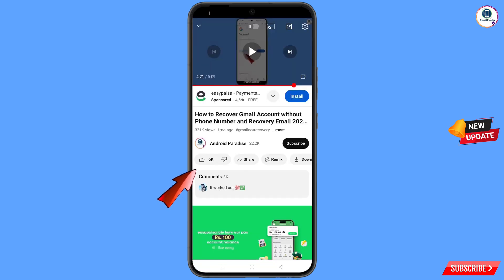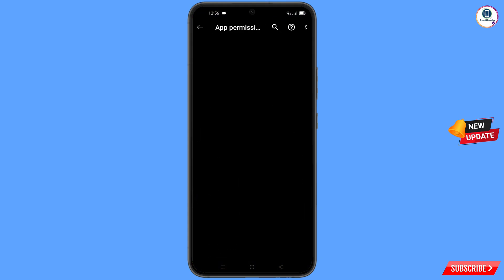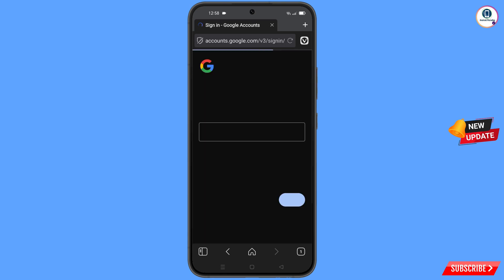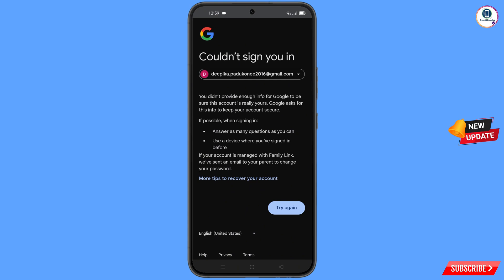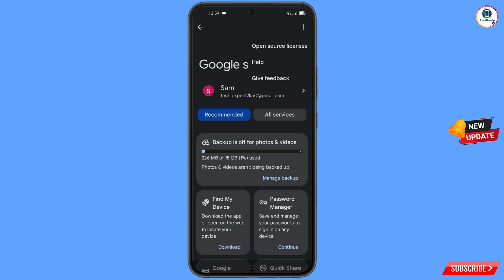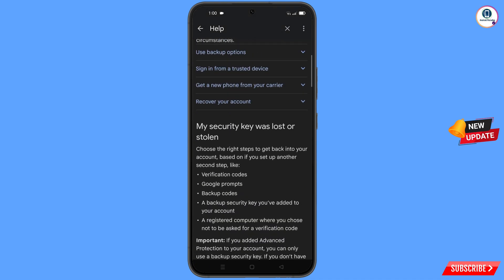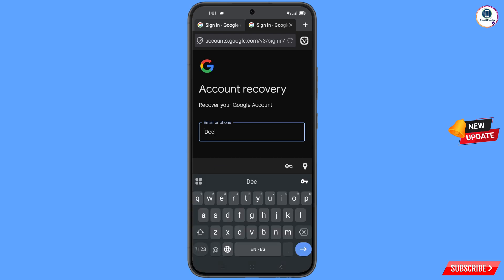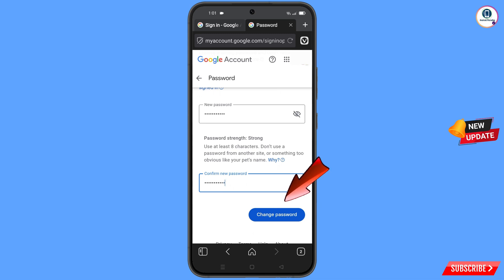How to Recover Gmail Account Password without Recovery Email and Phone Number 2025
Hi Everyone, In this video we’re going to show How to Recover Gmail Account Password without Recovery Email and Phone Number 2025. Google Account Recovery in a recognised device . Incase if you lost access to your gmail account also lost your phone watch this video complete and learn how to recover Google account Step by Step.

1. how to recover gmail account without phone number and recovery email 2025

2. How to recover gmail id 2024 cant sign into gmail

3. how can i recover my gmail account without verification code?

4. gmail account recovery without phone number and email

5. how to recover gmail account without phone number and recovery email

6. google couldn't verify that this account belongs to you

7. gmail account recovery without phone number and email

8. how to recover gmail id without recovery email

9. how to recover google account without phone number and recovery email

10. how to recover google account without phone number and recovery email 2025

11. how to recover gmail account without verification code 2025

12. how can i recover my gmail account without verification code?

13. how can i recover my gmail account

14. how to recover gmail account without verification code?

15. recover gmail account without verification

16. reset gmail account without verification

17. google account recovery page verify identity

18. how to recover gmail account,gmail account recovery without phone number and email

19. gmail account recovery problem

gmail

ANDROID PARADISE

KEEP SUPPORTING